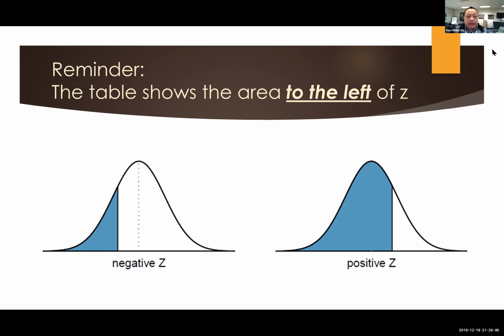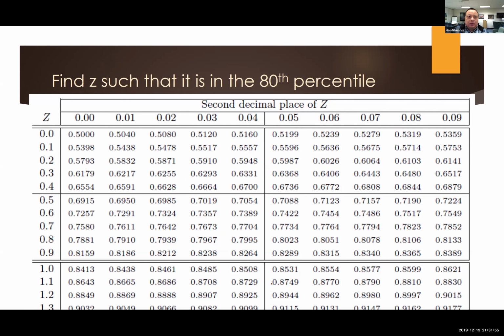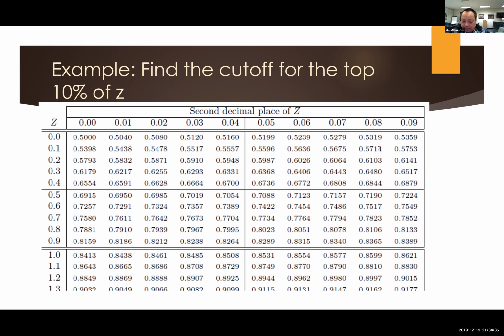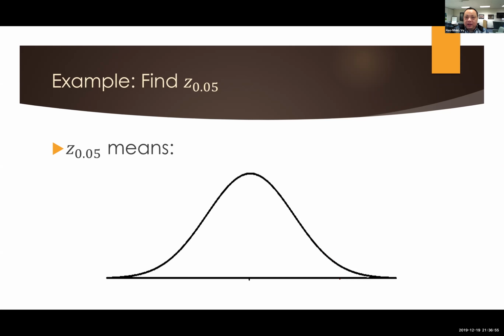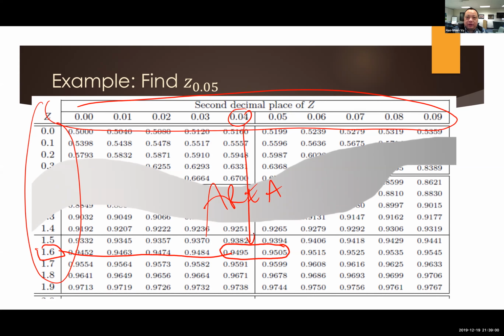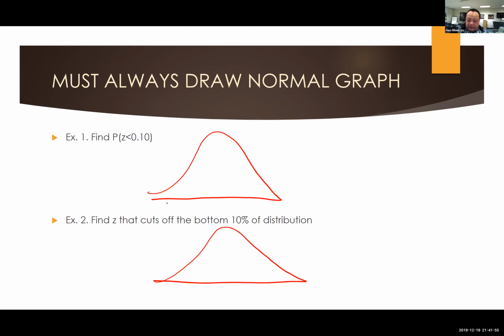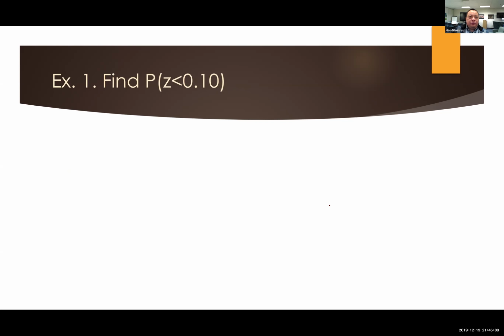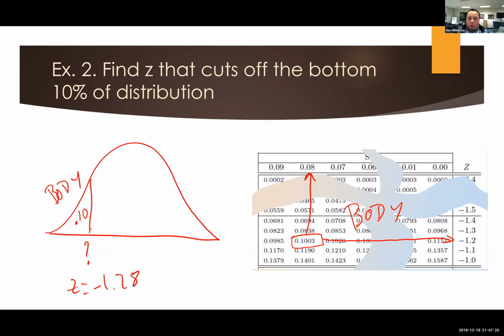Normal table (2): Finding z when given a probability, percent, or percentile.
Use a normal distribution table to find the z value when given a probability or percent or percentile (the "inverse normal" problem).

Part 3 shows how to work problems where the normal variable is not standard and can have any mean and any standard deviation.